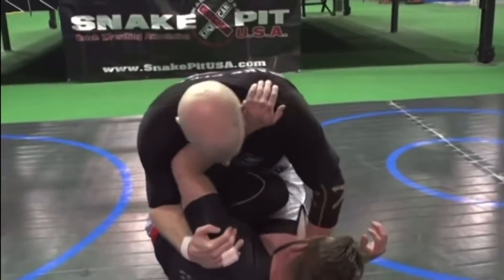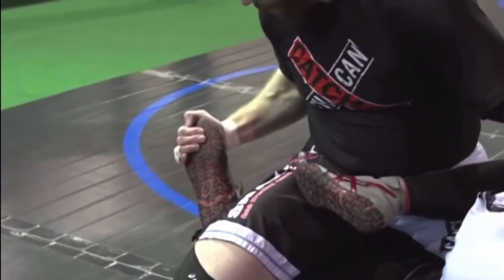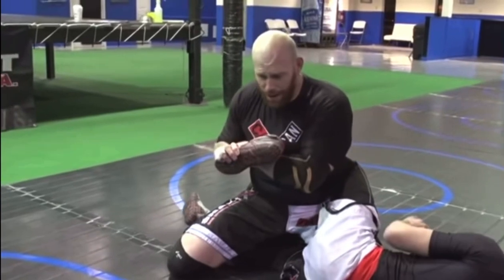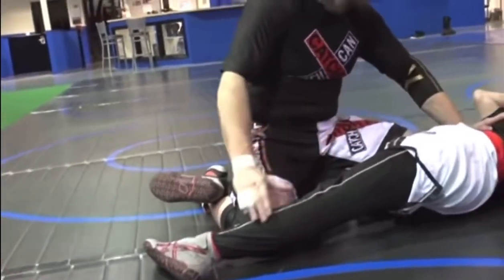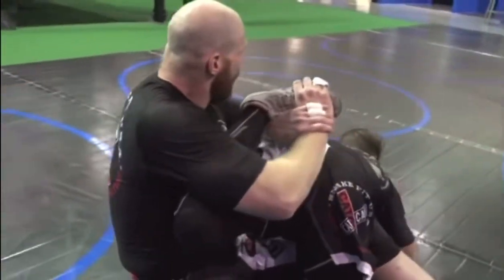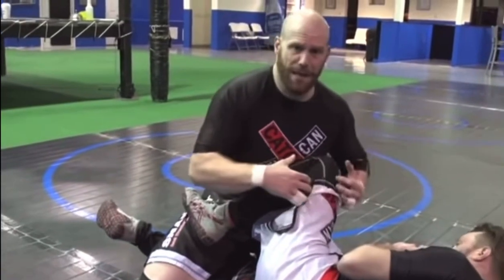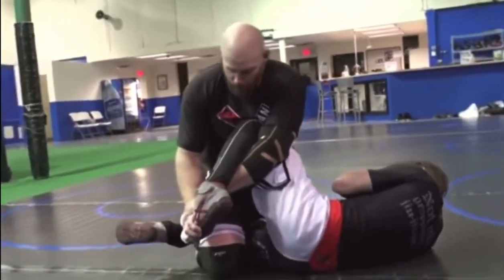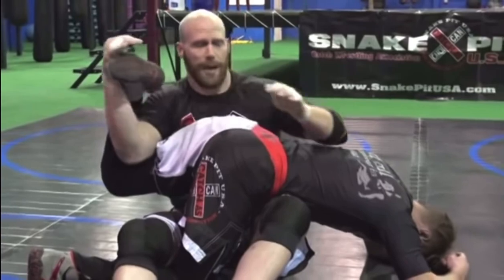Catch Wrestling: Four Toe Holds from Half Mount: from Snake Pit U.S.A.’s HOOKER 1 Skill Level DVD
Four Toe Holds from Half Mount (Inside Half Guard) from our HOOKER 1 Catch Wrestling Skill Level DVD. Featuring Snake Pit U.S.A. Head Coach Joel Bane (2018)